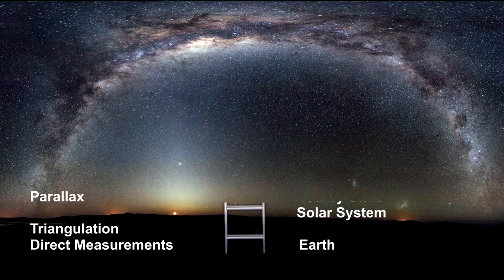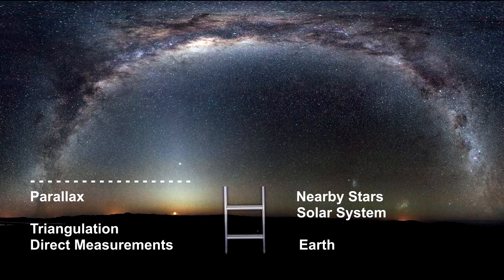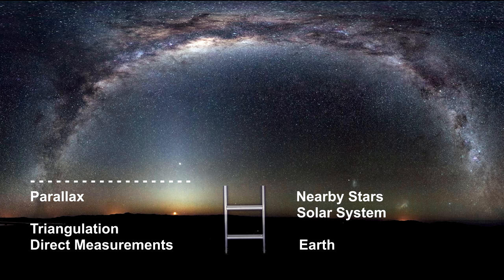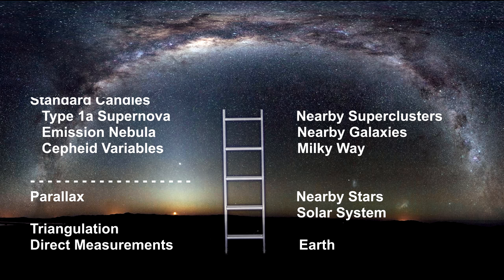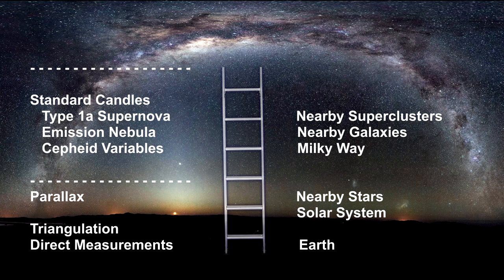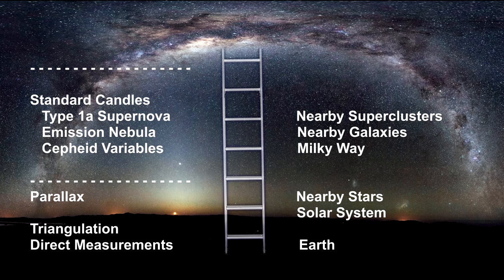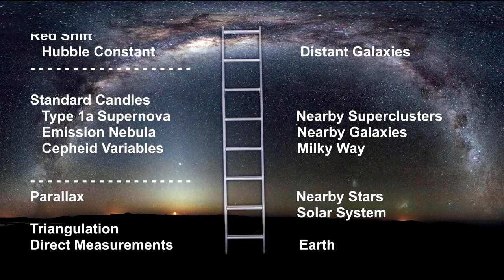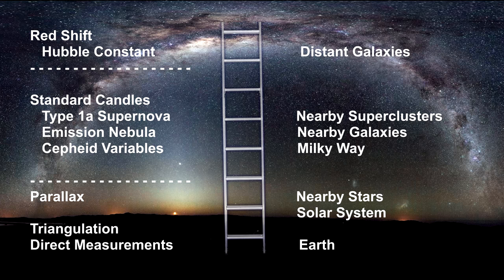Classroom Aid - Cosmic Distance Ladder introduction